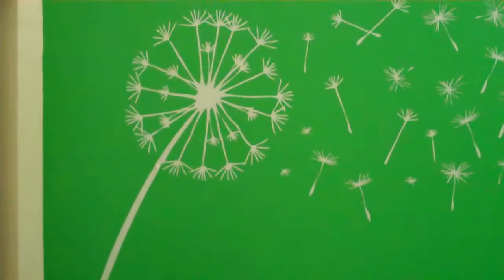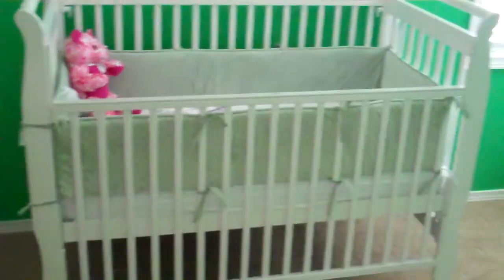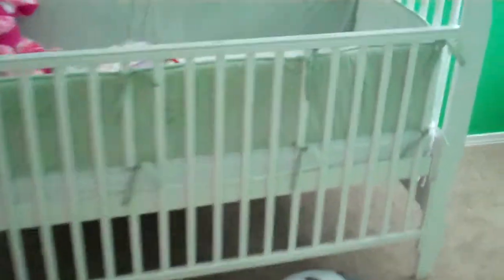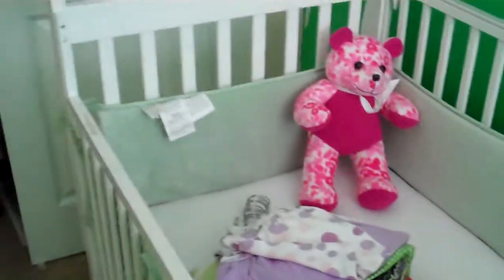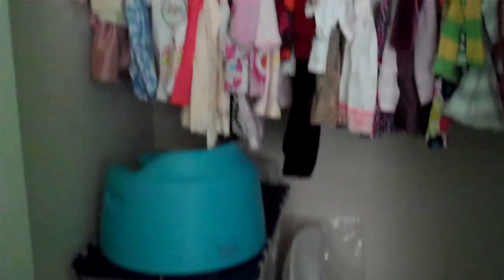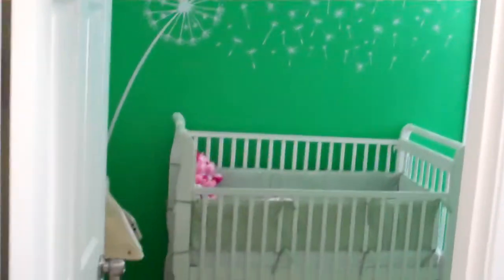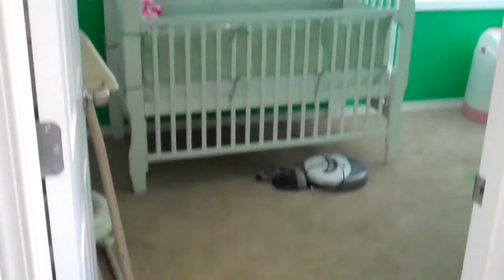baby room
recently painted baby room